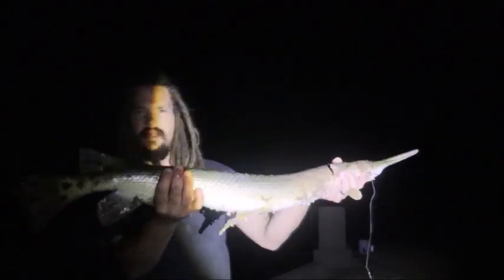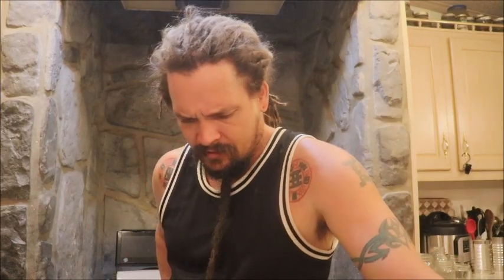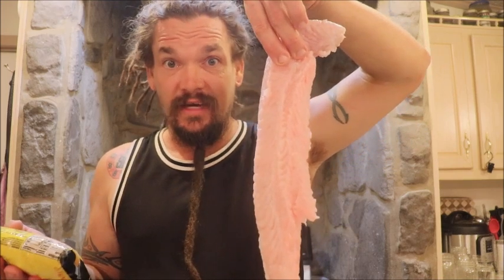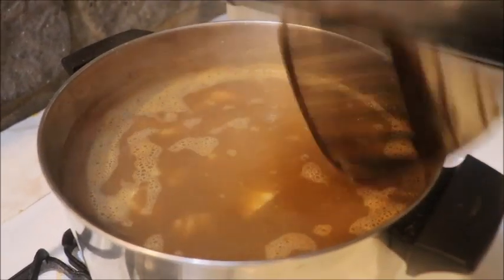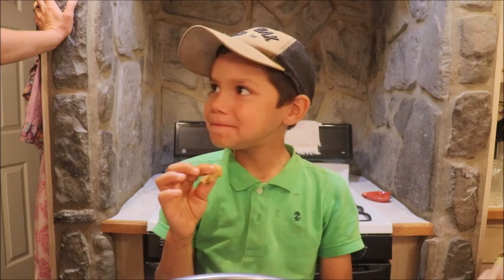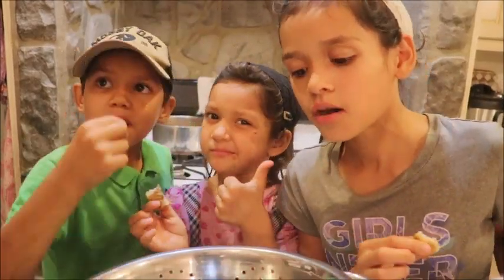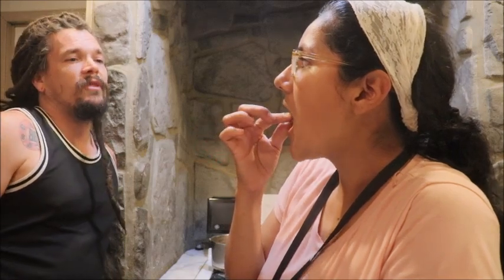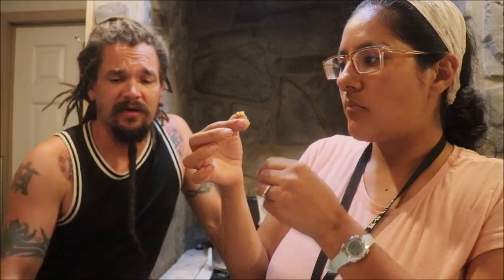GAR BOIL? - Amazing, Delicious "Trash Fish"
I've been meaning to do this experiment for a while now. Many times seafood will be boiled in a spicy seasoning mix, which imparts some excellent flavor into it. After giving up on eating things like shrimp, crawfish, crabs and others, we haven't really tasted anything like it. My idea was to see if boiled gar would produce something spicy and delicious, and I'm glad that I tried it!

This experiment was a success, and everyone came running back for more. For some reason gar are considered a "trash fish" by many, and lots of folks just toss them on the shore to die when they catch them. Fortunately, we know better and enjoy eating this amazing, delicious fish. In fact, it's our top target species right now. Enjoy the show!

50 Days to Understanding the End-Times More Accurately (My 1st Book)

BTC : 3BQPqcpBWnBiGVnVNmqjuzbmYSeBEEc87w